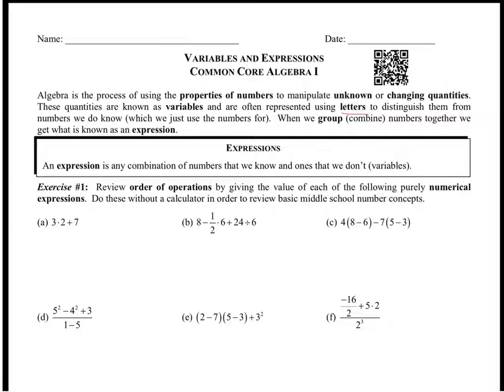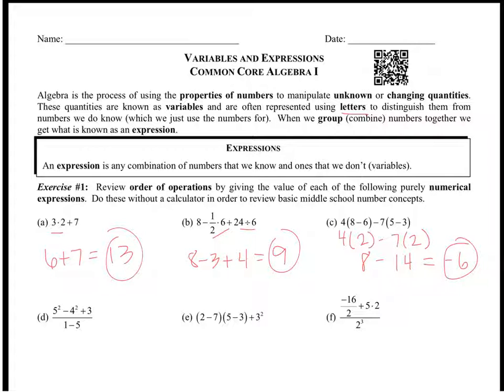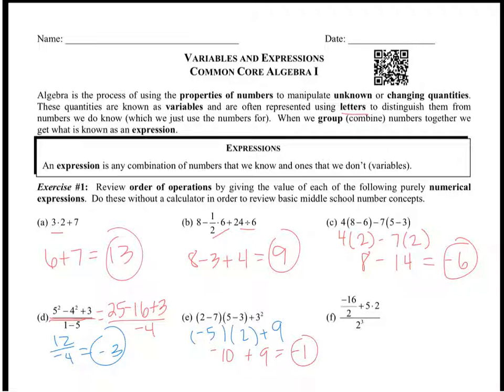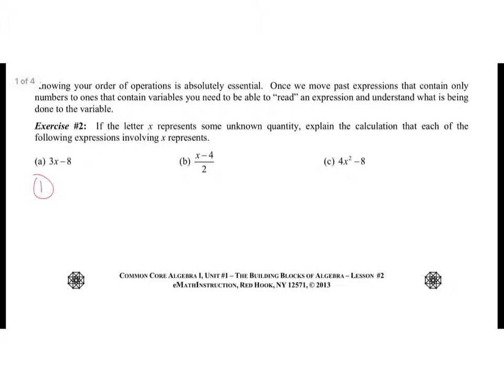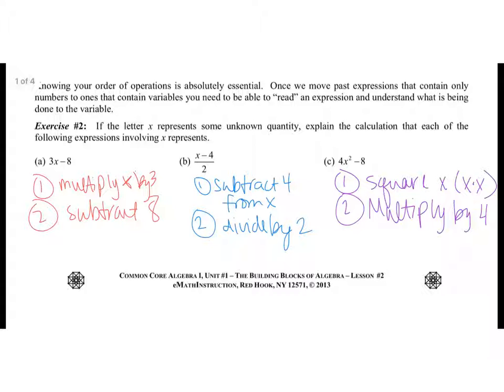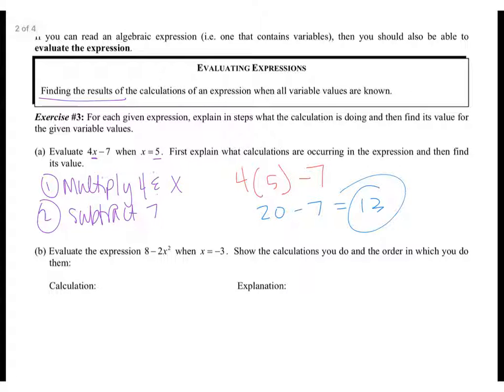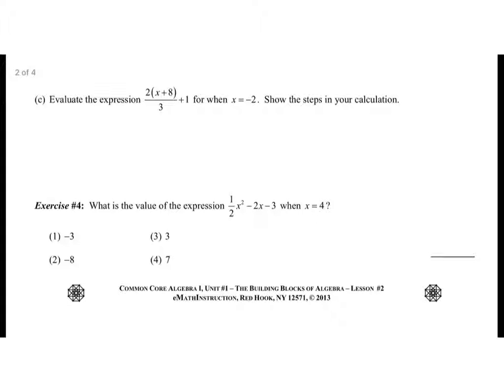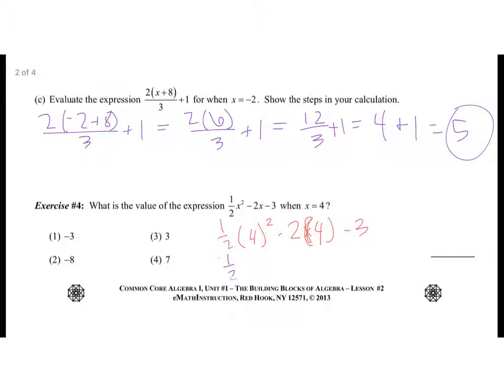Variables & Expressions (1.2)